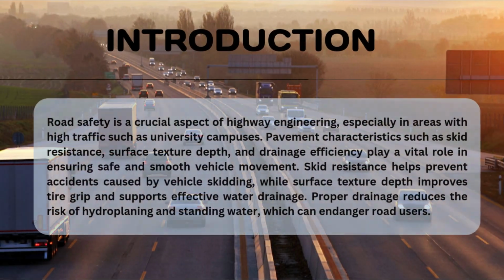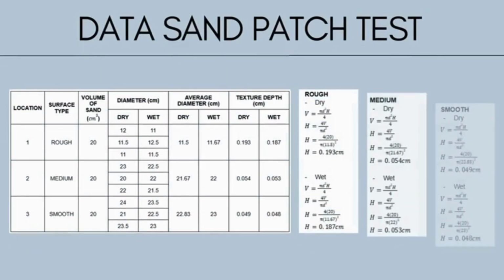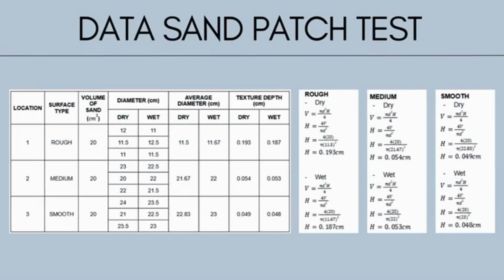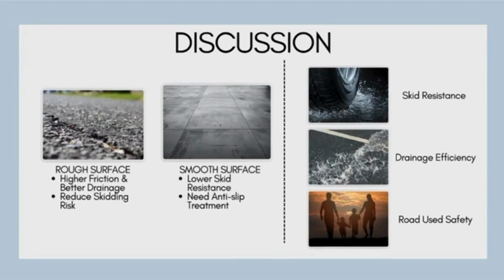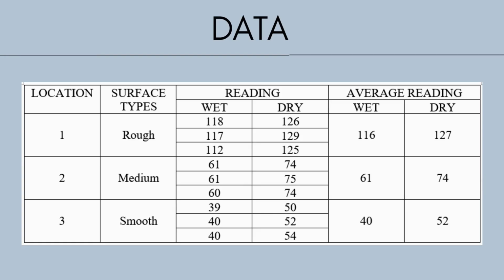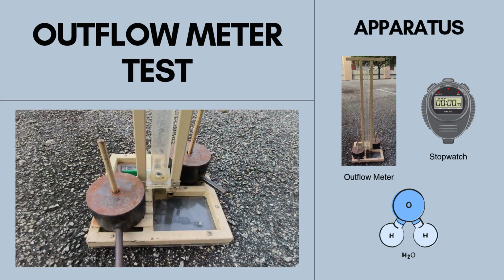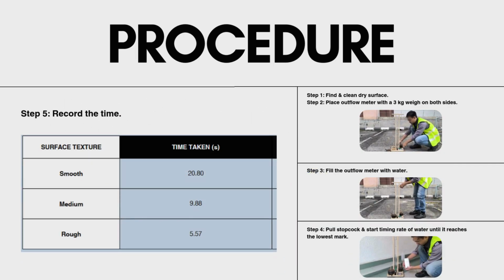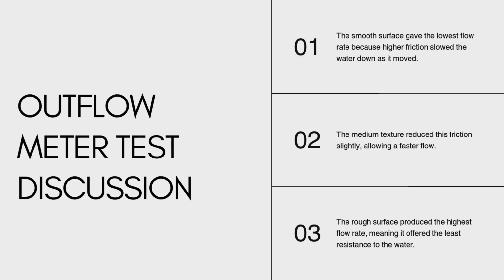GROUP PROJECT - ECG565 GROUP 1 CEEC2227C3B